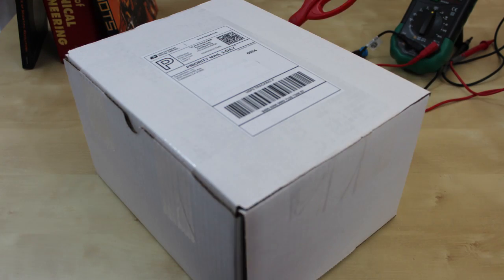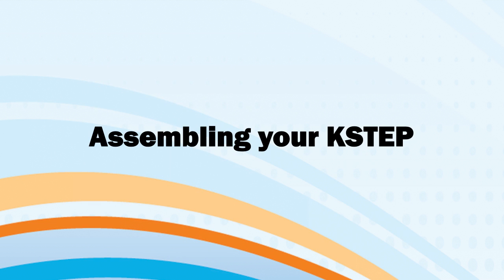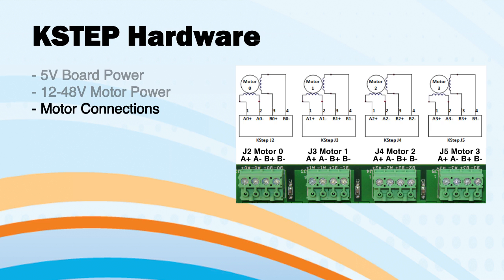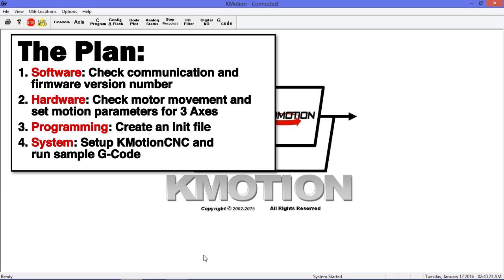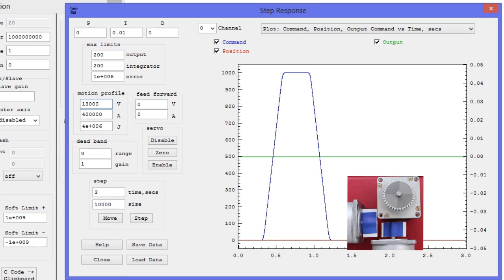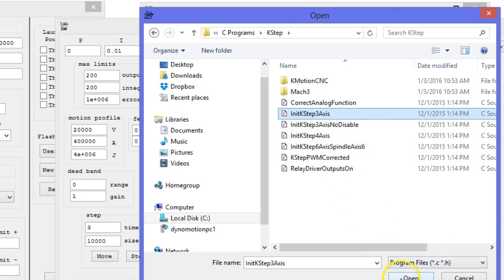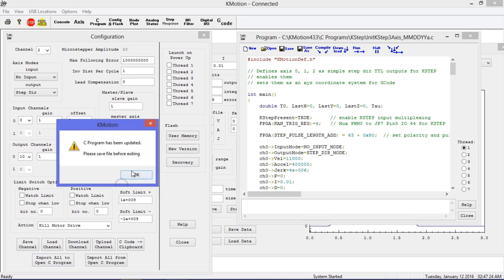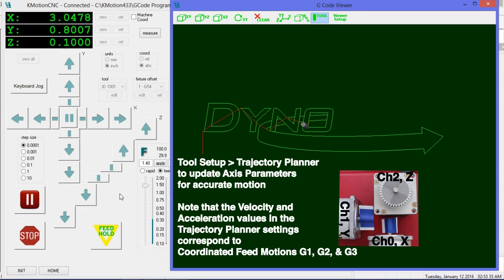KSTEP Introduction - Getting Started with KSTEP Stepper Driver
This video is an introduction to using Dynomotion's KSTEP stepper driver to control stepper motors for a variety of applications, and uses a simple 3-axis arrangement as an example for our CNC application KMotionCNC.

Visit Dynomotion.com for more details.  Or view this KSTEP basics guide

Credits:
Assembly Music by Steve Combs